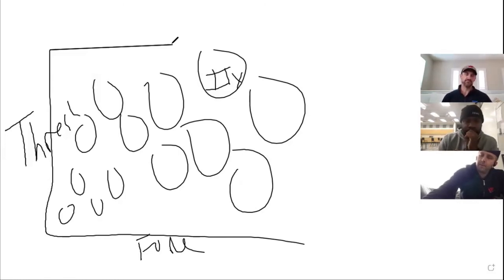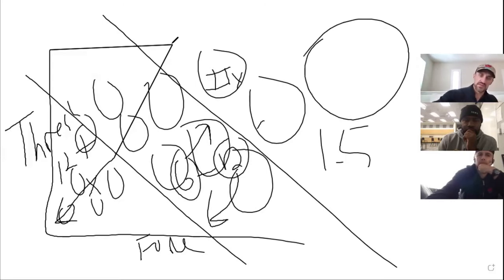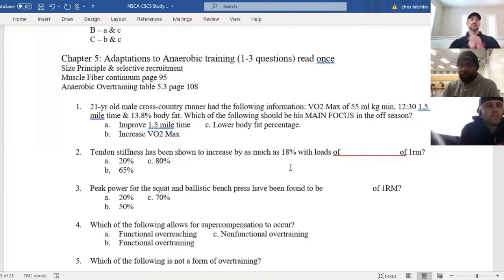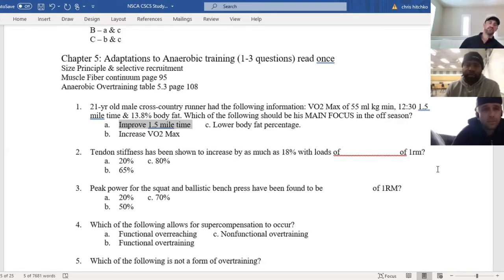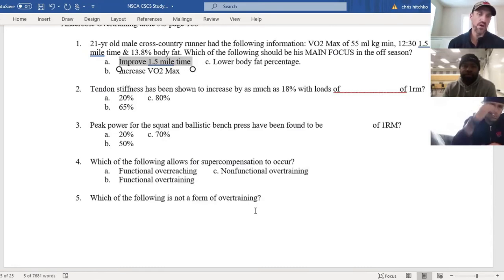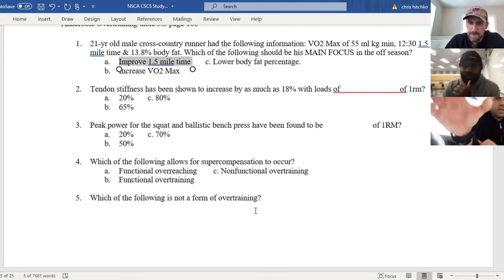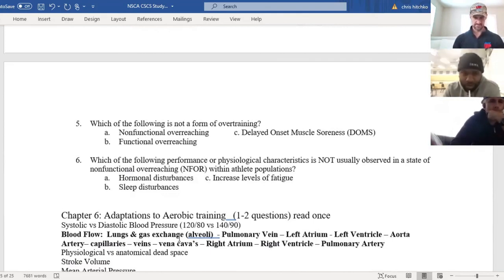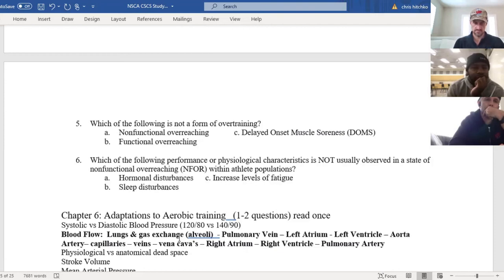How to pass CSCS ch 5-6 | Show Up Fitness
In today’s video Show Up Fitness teaches you how to pass NSCA CSCS

BOOK : HOW TO BECOME A SUCCESSFUL PERSONAL TRAINER

Schedule a FREE call with Owner Chris Hitchko : to review your fitness journey, certifications, opening a gym or just talk about great whiskeys.

This is a collection for people trying to get hired at Equinox / Crunch or any personal training gym:

This is a collection for people wanting to become better trainers and increase their knowledge in anatomy:

This is a collection for people trying to become a personal trainer via NASM, NASM tutorials:

ABOUT SHOW UP FITNESS & CHRIS HITCHKO:
Chris Hitchko BS Kinesiology, CSCS, Teacher of trainers at Show Up Fitness (10 years total, 7 at National Personal Training Institute and 3-years at Show Up Fitness Personal Training Internship.) Show Up Fitness has private personal training studios in West Hollywood, Santa Monica, and San Diego. California. We’ve helped over 1,000 people pass the NASM-CPT with our study guide. You don’t need to read the textbook or read it from cover to cover. Pass the “best” personal training certification and then spend your time learning anatomy, movement, nutrition, programming and training clients to gain experience. The average certified personal trainer gets hired at Equinox, Lifetime Fitness, 24-hour Fitness, Crunch Fitness and quits within 12-months because they don’t understand the business side of training, programming or how to sell. At Show Up Fitness we teach the key movement patterns: Squat, Hinge, Push, Pull, Jump, and uni-lateral which translates into the main exercises in the gym: Bench Press, Squat, Deadlift, Military Press, Lunge, Hip Thrust, Pull-Up, Push-Up, Turkish Get-up, and dumbbell rows.